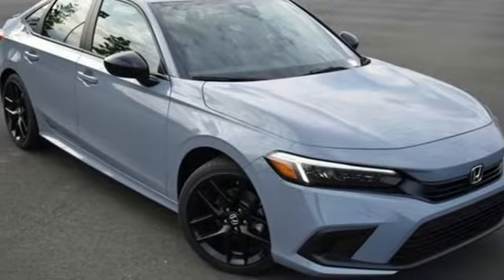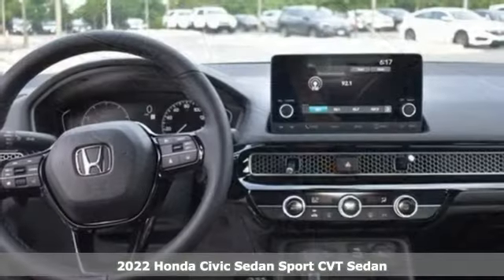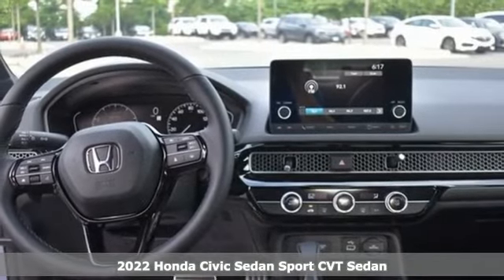New 2022 Honda Civic Washington DC MD Chantilly, DC HCNH589175 - SOLD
Year: 2022
Make: Honda
Model: Civic
Trim: Sport
Engine: 2.0L I4 DOHC 16V i-VTEC
Transmission: CVT
Color: Gray
Interior: Black
Stock #: HCNH589175
VIN: 2HGFE2F59NH589175
Sonic Gray Pearl 2022 Honda Civic Sport CVT 2.0L I4 DOHC 16V i-VTECbrbrbr30/37 City/Highway MPG We make every effort to provide accurate information but please verify options and price with management before purchasing. All vehicles are subject to prior sale. All financing is subject to approved credit. Dealer installed options are additional. Stock photo colors, options and trim levels may vary. Not responsible for typographical errors. Published price subject to change without notice to correct errors and omissions or in the event of inventory fluctuations. Vehicle offers/prices & internet price quotes valid for 48 hours from initial posting date, subject to change by dealer/manufacturer without notice. Vehicles may be in transit to dealer. Vehicle photos may not match exact vehicle. Please call to confirm availability status. All prices exclude taxes, title, license, and a $899 documentation fee. Model tested with standard side airbags (SAB). Government 5-Star Safety Ratings are part of the National Highway Traffic Safety Administration (NHTSA). New Car Assessment Program **Based on model year EPA mileage ratings. Use for comparison purposes only. Your mileage will vary depending on driving conditions, how you drive and maintain your vehicle, battery pack age/condition, and other factors.

Address:
4175 Stonecroft Boulevard